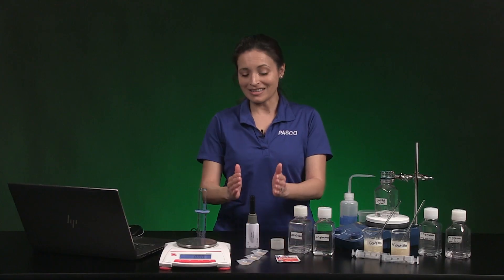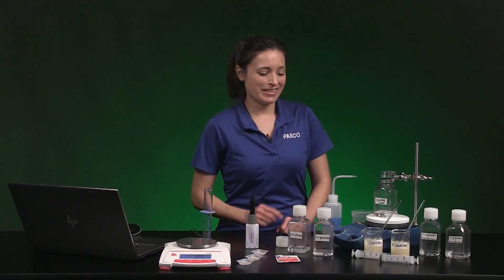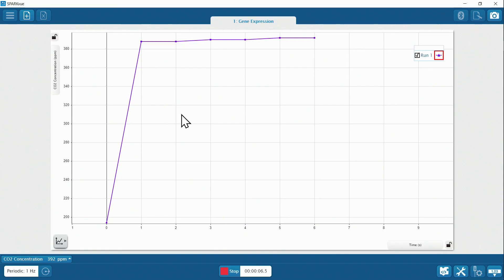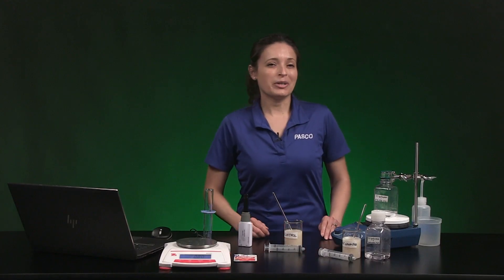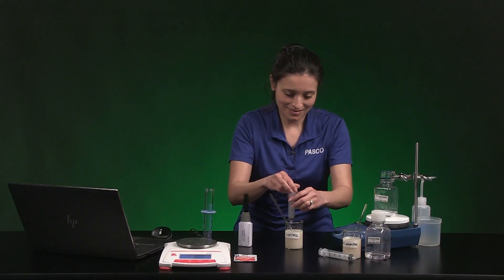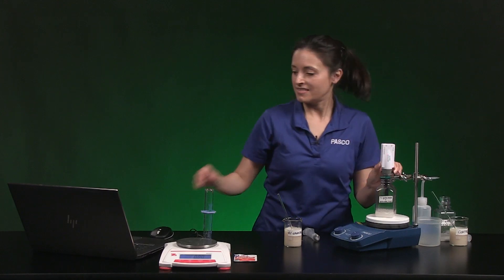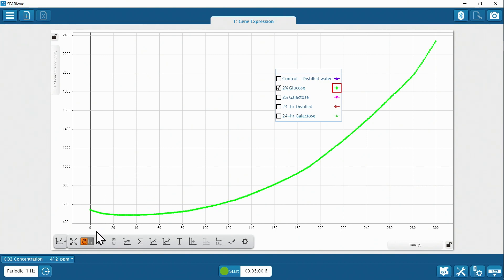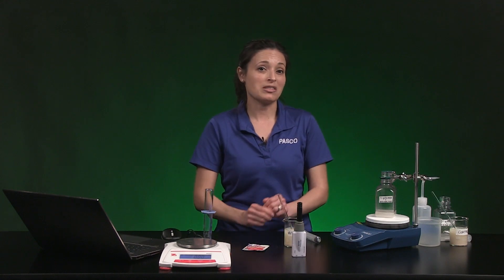Gene Expression in Yeast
Use a carbon dioxide sensor to investigate whether yeasts can immediately metabolize a sugar or if the genes required to metabolize the sugar are only expressed in response to favorable environmental conditions.

Introduction [0:00]
Setup [1:27]
Data Collection | Part 1 [3:06]
Data Collection | Part 2 [7:01]
Analysis [9:37]